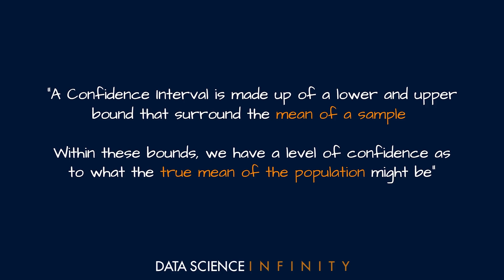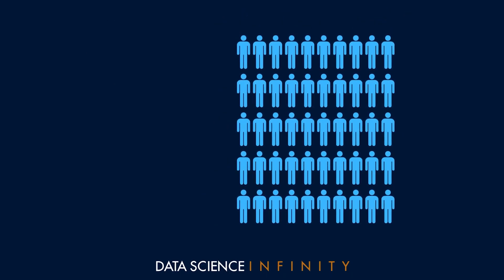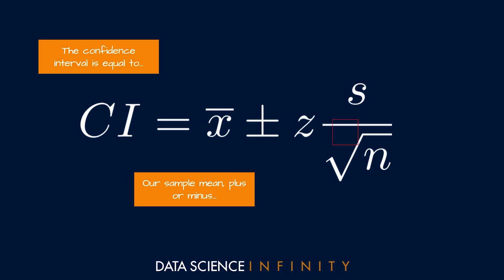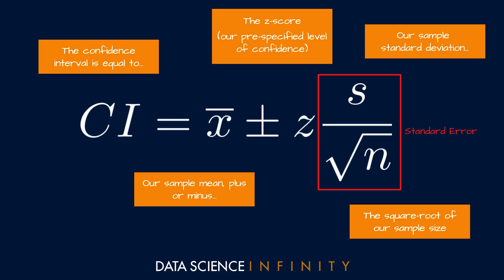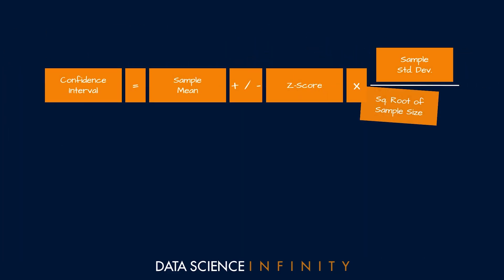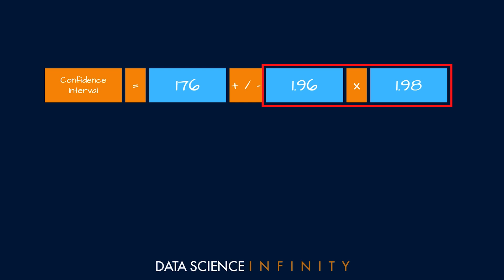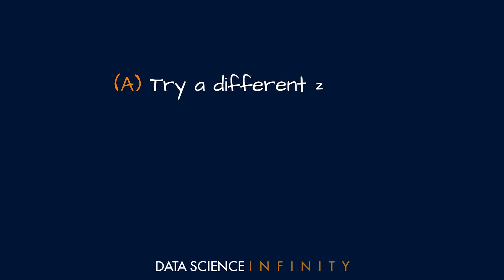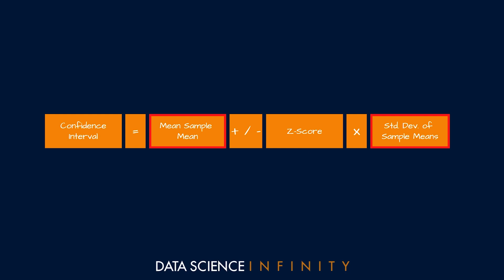Confidence Intervals MADE EASY [6/13]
Statistics underpins virtually everything that Data Scientists & Data Analysts do in their roles - but learning it is always so tedious!

Not anymore!

In Part 6/13 we get confident with confidence intervals!  We look at what they are, we break down the formula, and we run through a hands-on example!